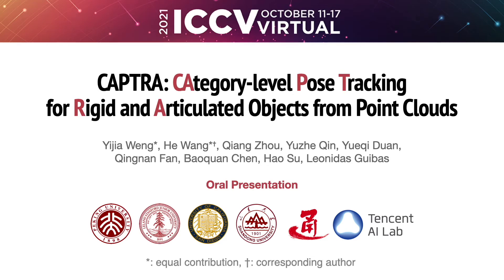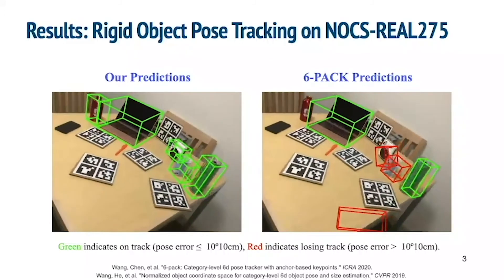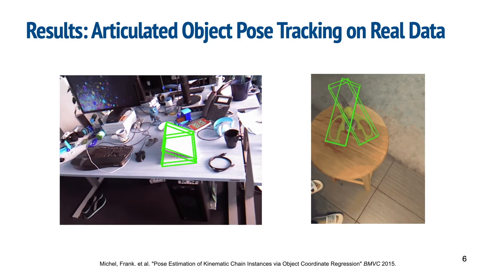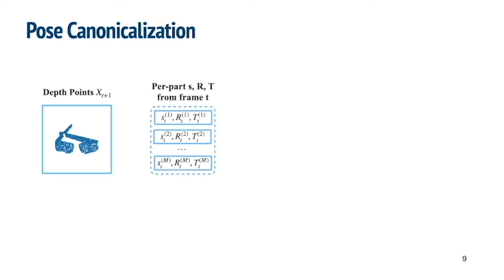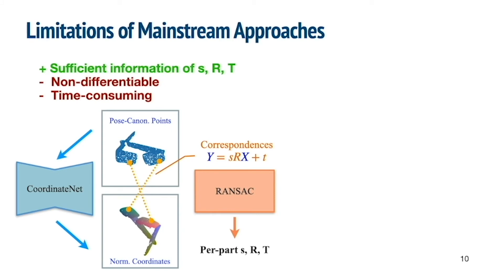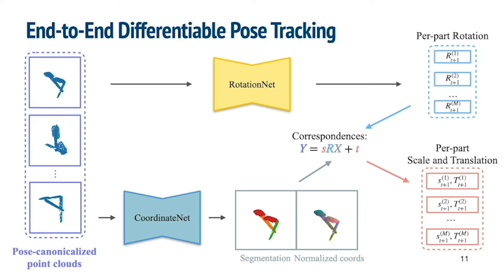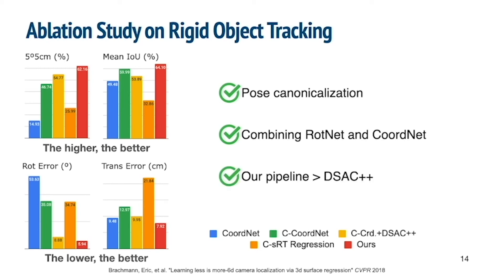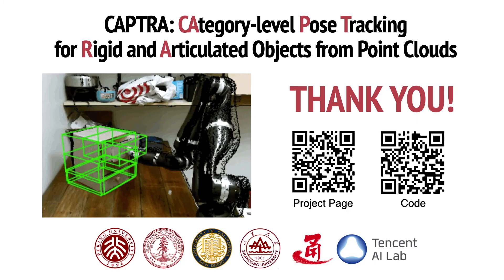[ICCV 2021] CAPTRA: CAtegory-level Pose Tracking for Rigid and Articulated Objects from Point Clouds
In this work, we tackle the problem of category-level online pose tracking of objects from point cloud sequences. For the first time, we propose a unified framework that can handle 9DoF pose tracking for novel rigid object instances as well as per-part pose tracking for articulated objects from known categories. Here the 9DoF pose, comprising 6D pose and 3D size, is equivalent to a 3D amodal bounding box representation with free 6D pose. Given the depth point cloud at the current frame and the estimated pose from the last frame, our novel end-to-end pipeline learns to accurately update the pose. Our pipeline is composed of three modules: 1) a pose canonicalization module that normalizes the pose of the input depth point cloud; 2) RotationNet, a module that directly regresses small interframe delta rotations; and 3) CoordinateNet, a module that predicts the normalized coordinates and segmentation, enabling analytical computation of the 3D size and translation. Leveraging the small pose regime in the pose-canonicalized point clouds, our method integrates the best of both worlds by combining dense coordinate prediction and direct rotation regression, thus yielding an end-to-end differentiable pipeline optimized for 9DoF pose accuracy (without using non-differentiable RANSAC). Our extensive experiments demonstrate that our method achieves new state-of-the-art performance on category-level rigid object pose (NOCS-REAL275) and articulated object pose benchmarks (SAPIEN , BMVC) at the fastest FPS ~12.